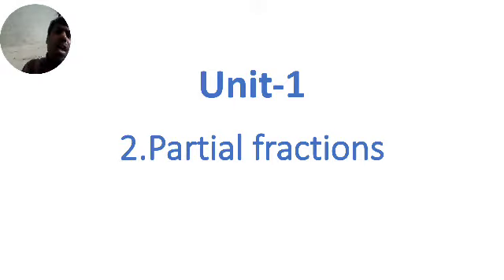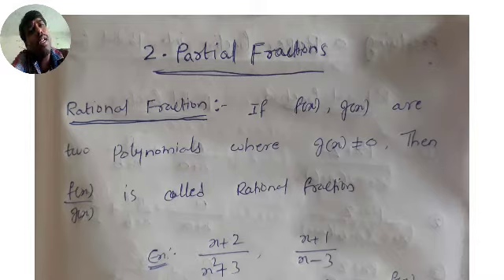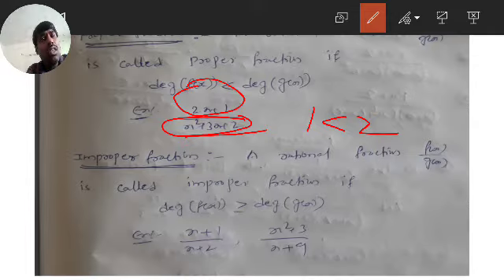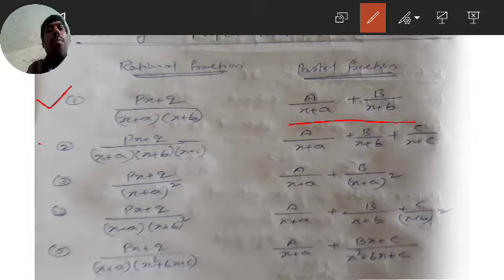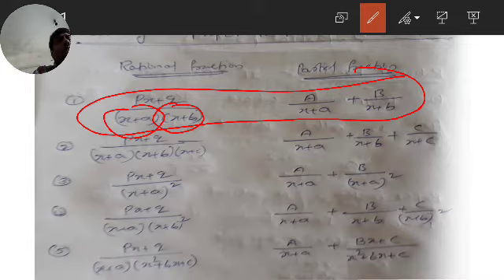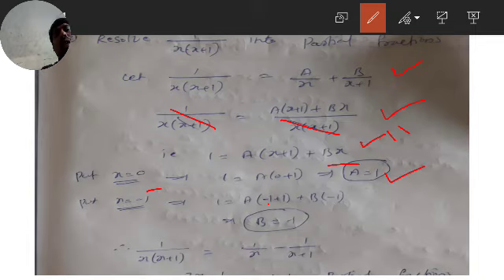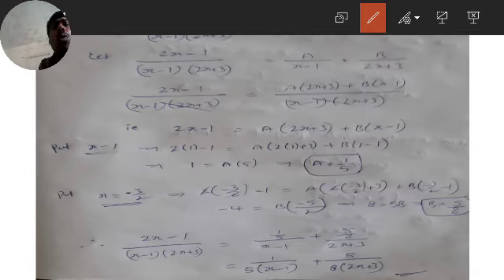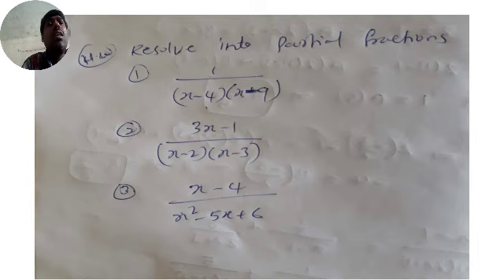partial fractions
definition and problems